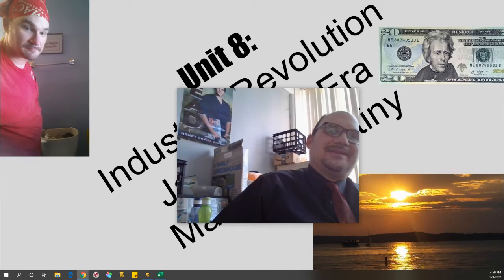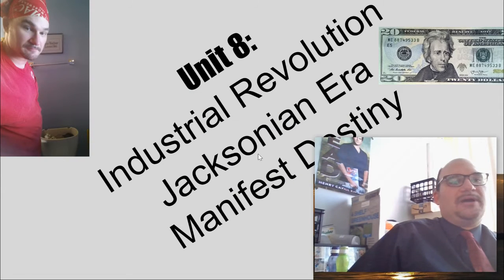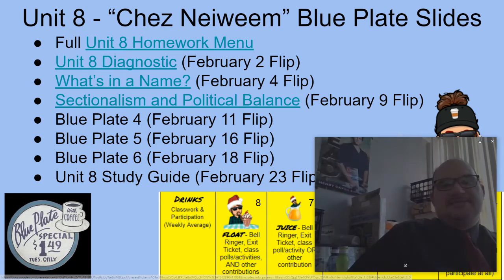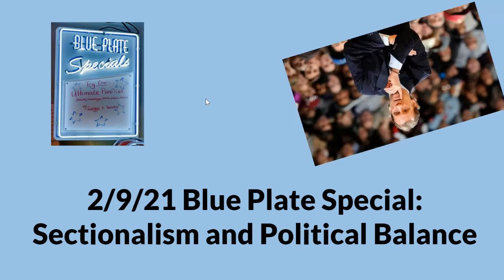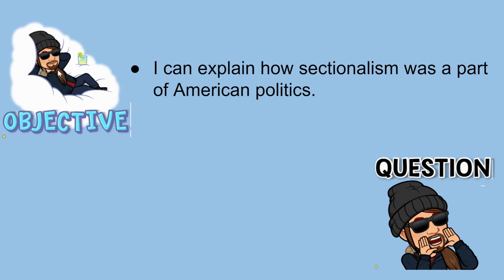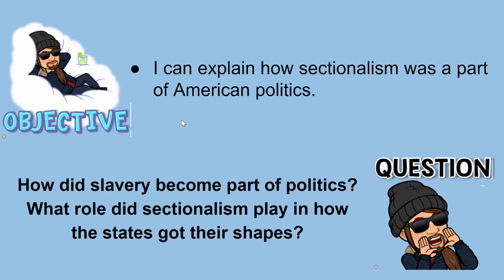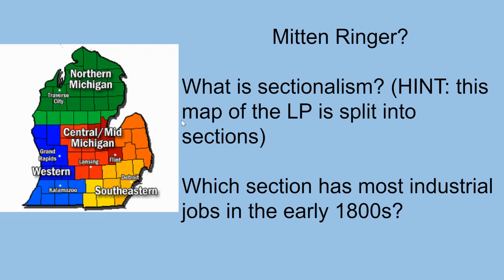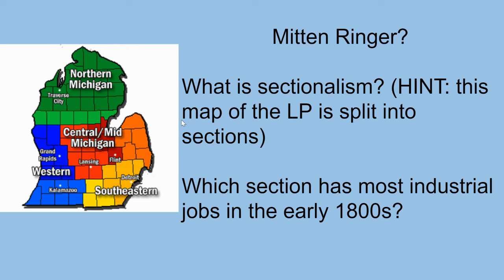2/9/21 Blue Plate Special: Sectionalism and Political Balance - Part 1